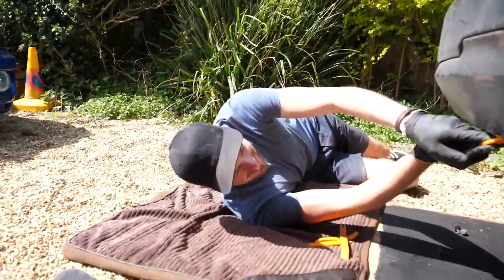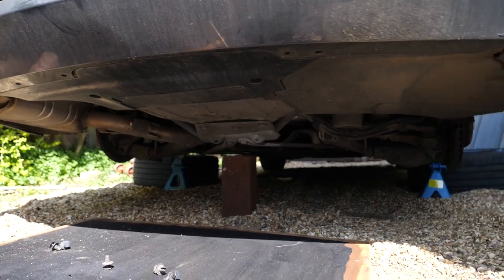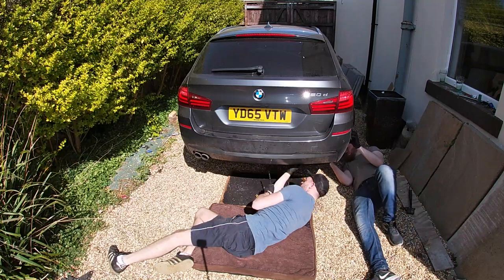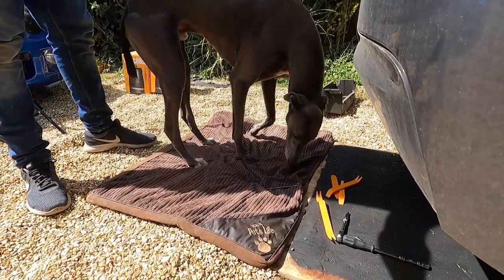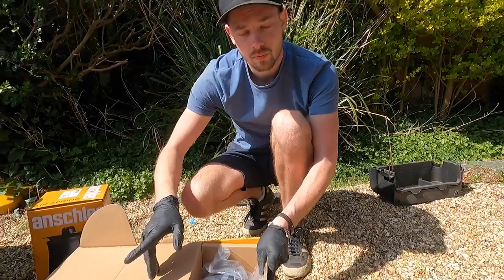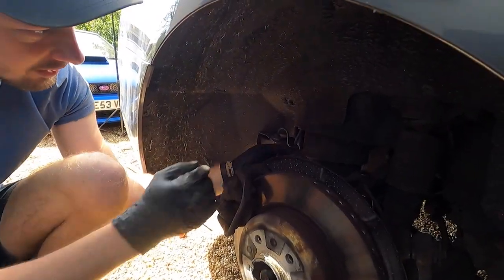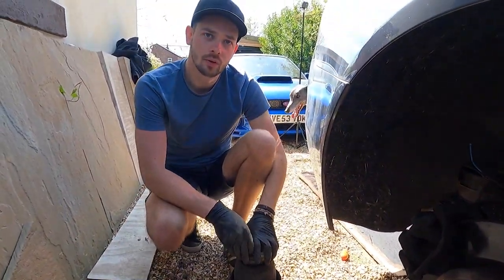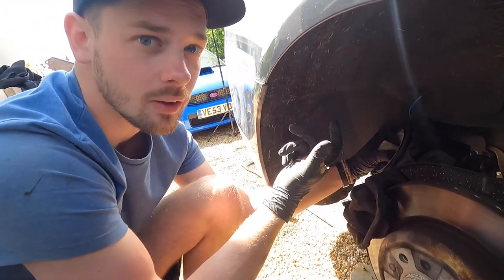Amateurs Change BMW F11/F10 Air Suspension | Quick & Easy Fix!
Matt's BMW 520d was starting to sag at the rear - it came down to leaking air suspension and we ended up needing a whole new set! Parts were ordered, so let's see if we can change them ourselves - If we can do it, anybody can.

If you can see the potential, make sure to drop us a Sub! Much love!